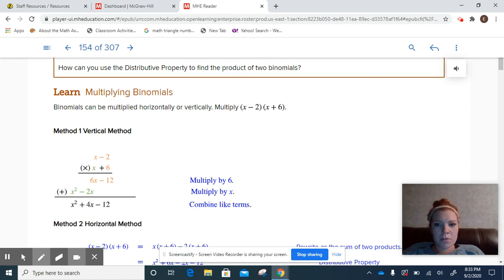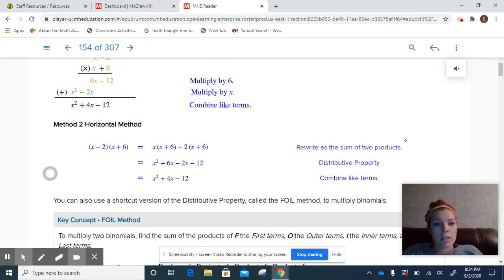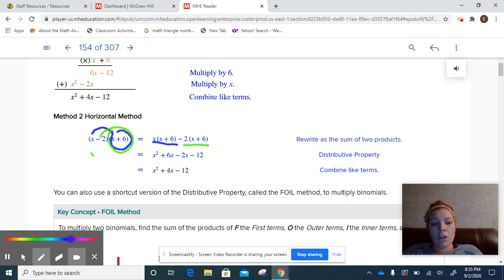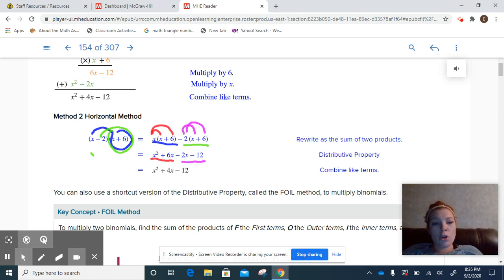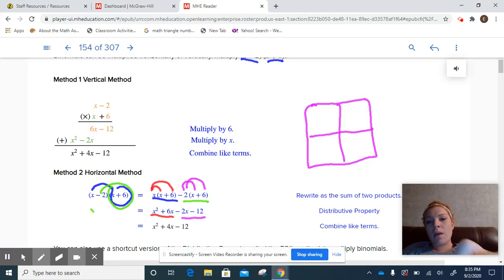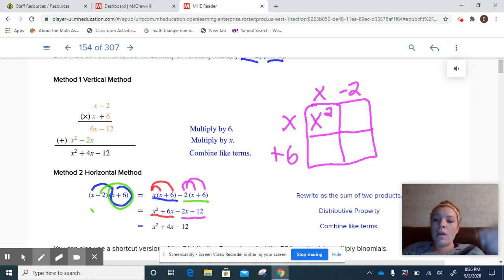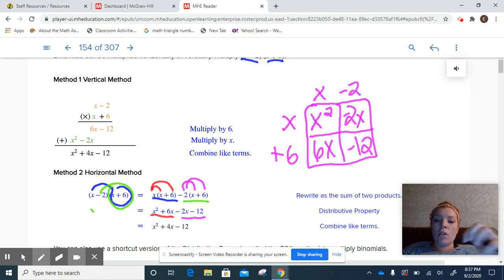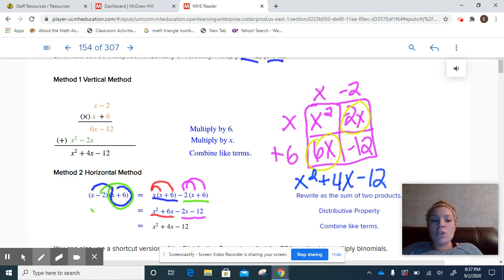10-3: Multiplying Binomials